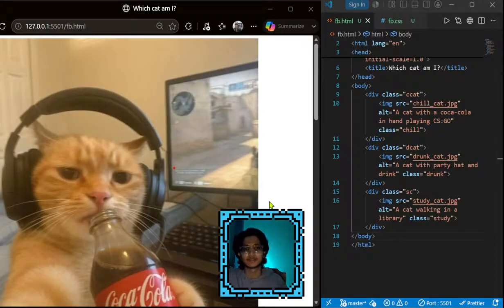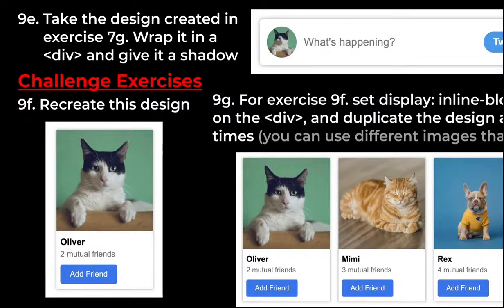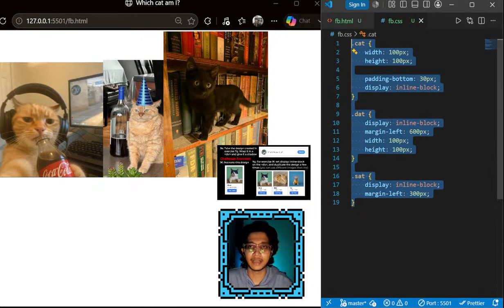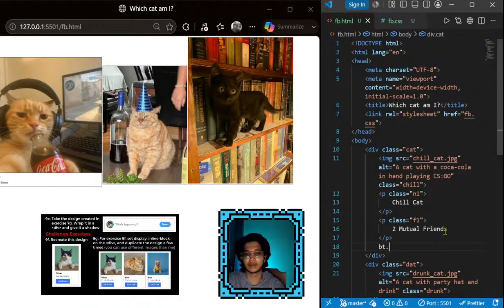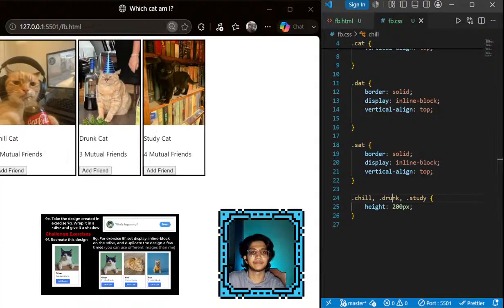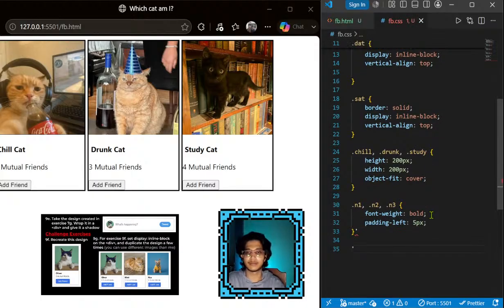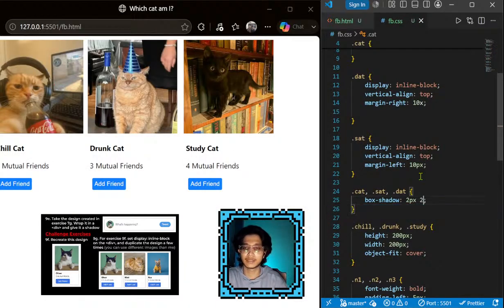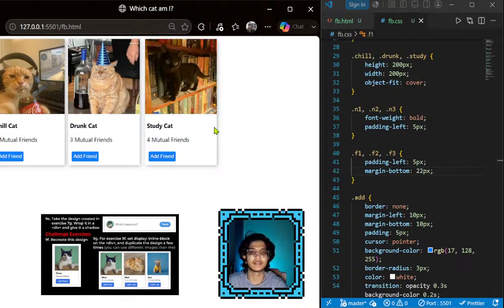Which cat am I? [HTML BASIC]